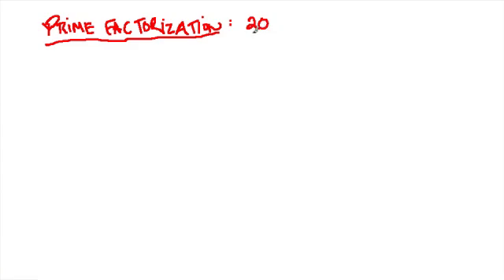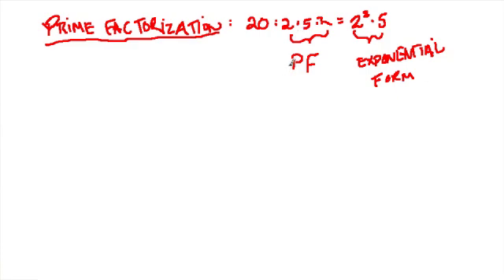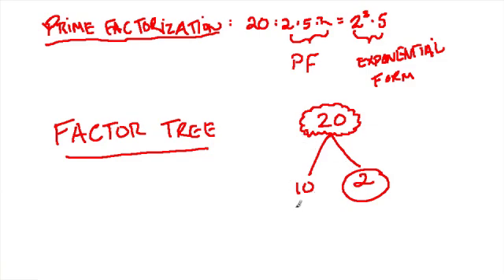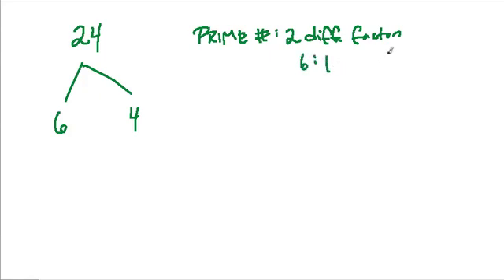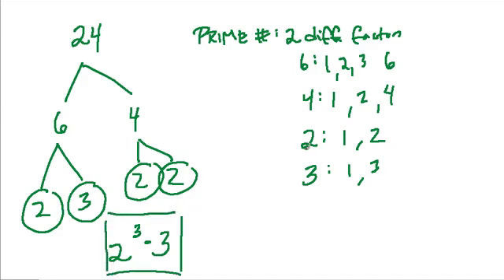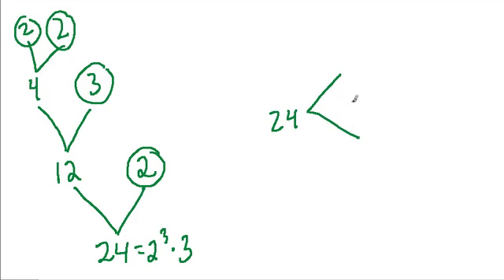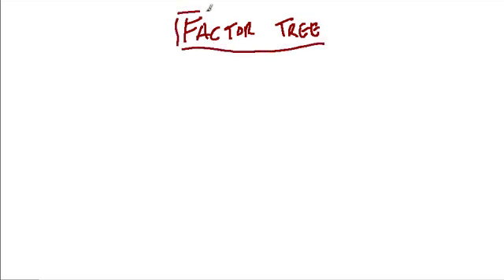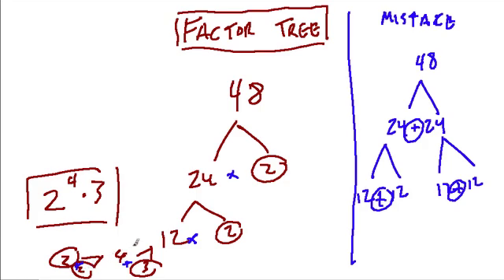Factor Trees and Prime Factorization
finding prime factors